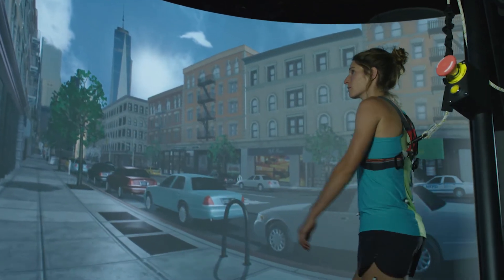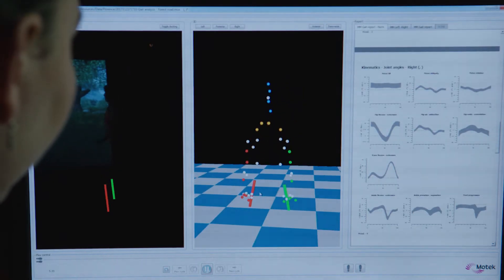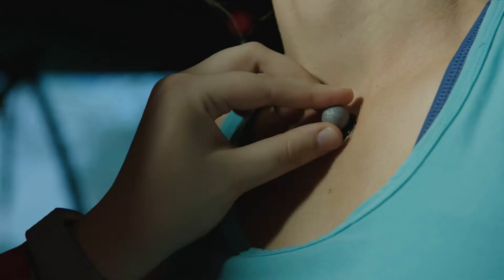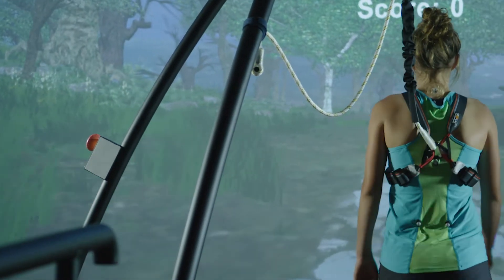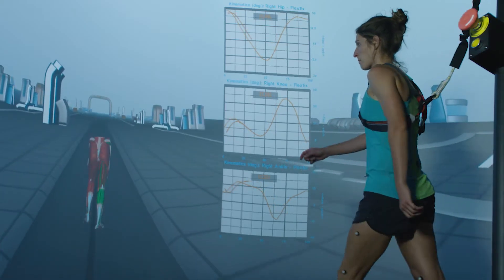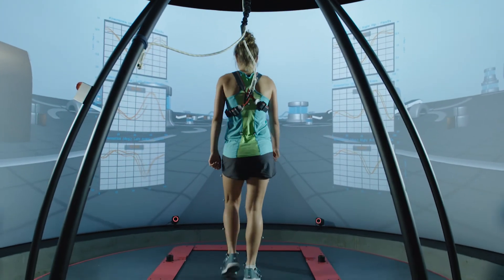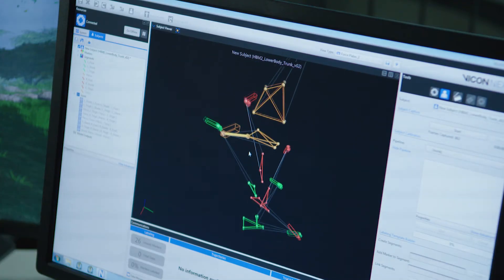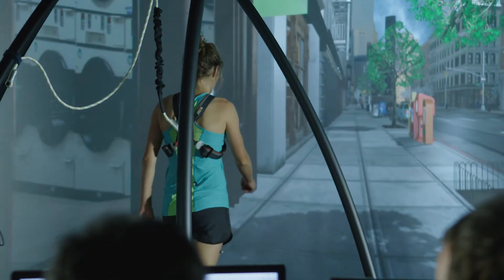A look at the University's new CAREN Laboratory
Staff and students discuss this exciting new addition to the University and the incredible impact it will have in our biomedical engineering work.